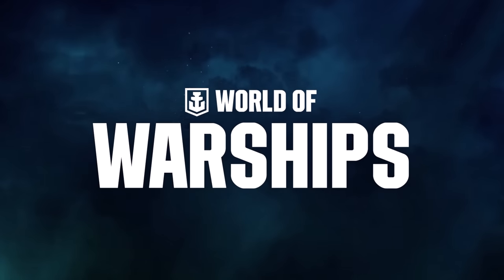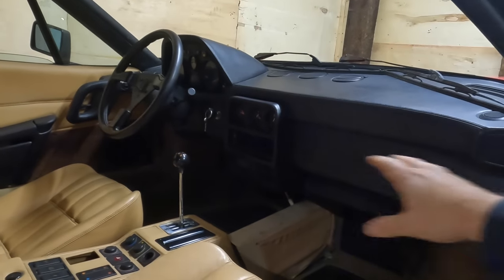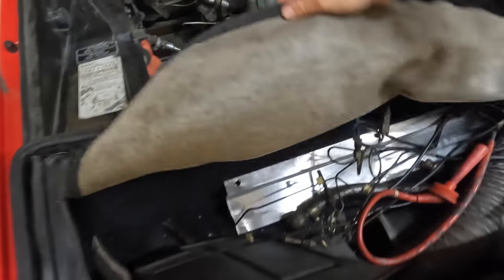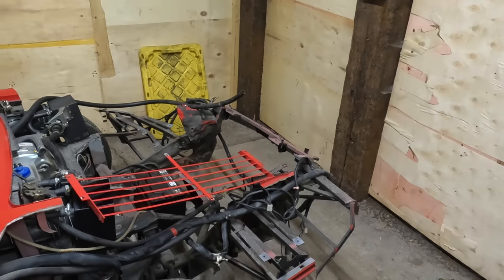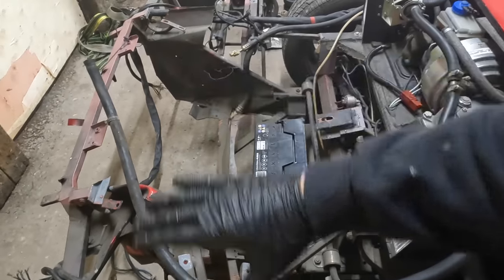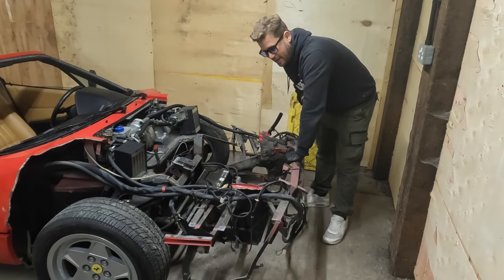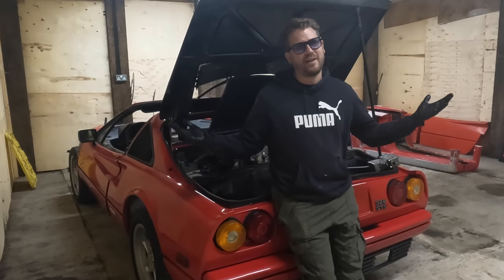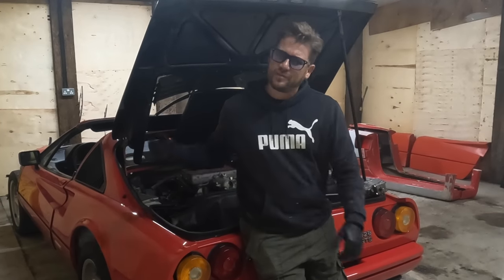I Bought a Classic Ferrari at 10% of the Market Price - But How Bad Is It ?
During registration use the code BRAVO to get for free: 500 doubloons, 1.5 million credits, 7 Days of Premium Account time, and a ship!